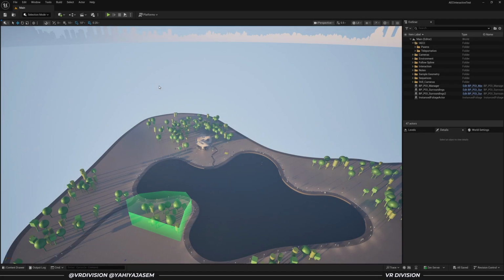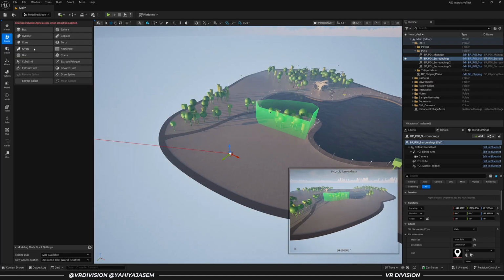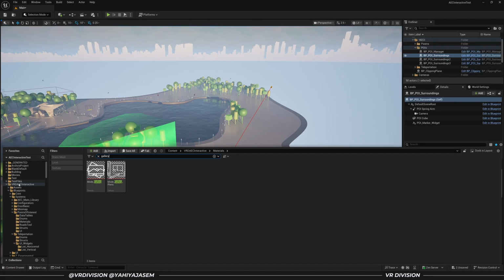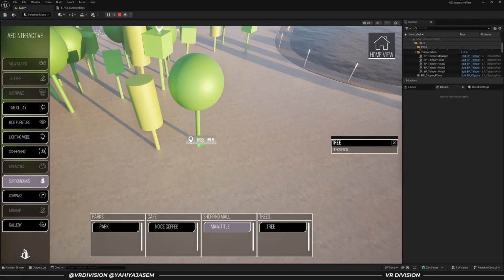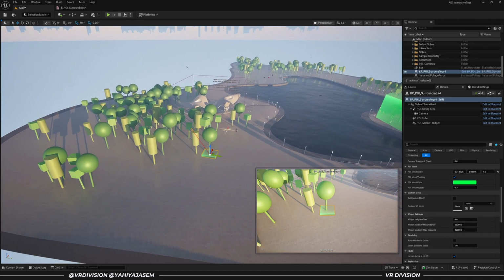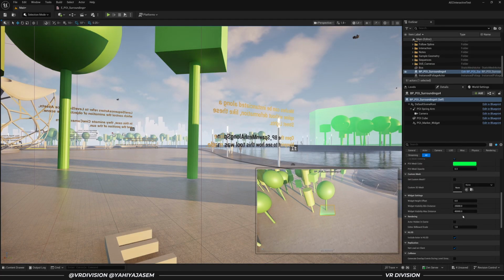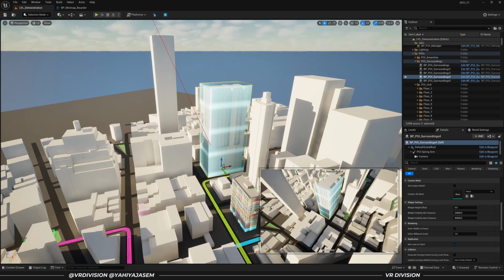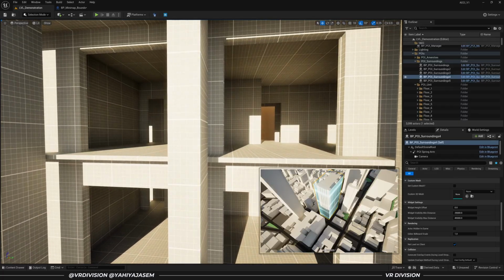19. Surroundings POIs Pt2